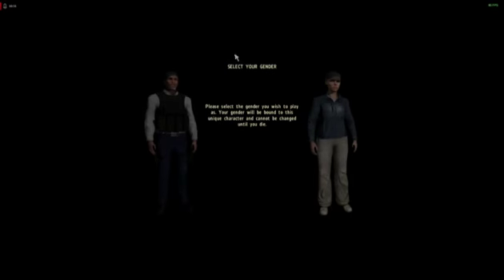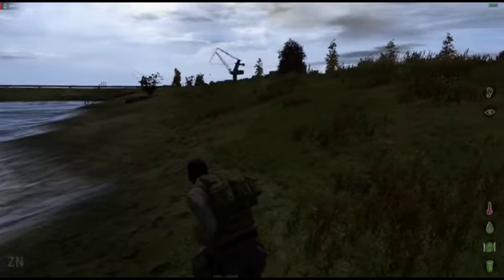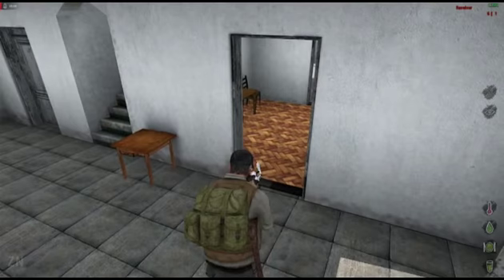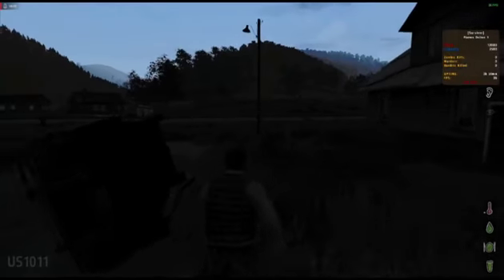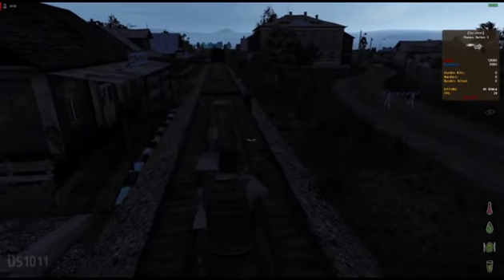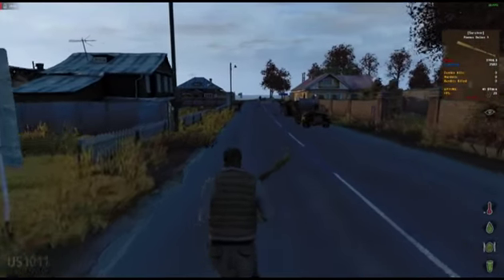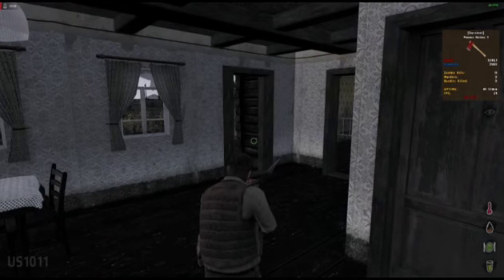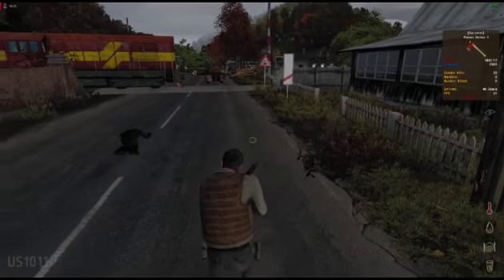Dayz Vanilla Episode #1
Learn Arma 2 Dayz from the very beginning steps. Hitting the beach and how to deal with zombies.